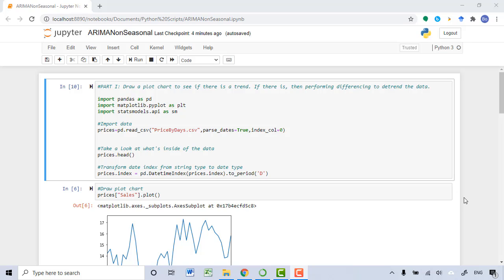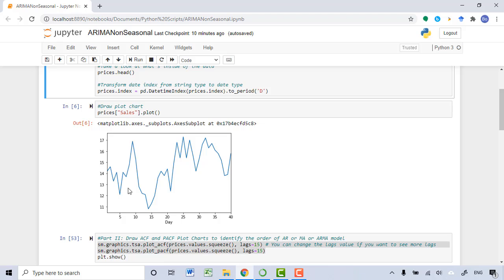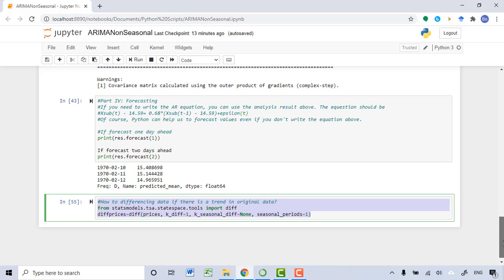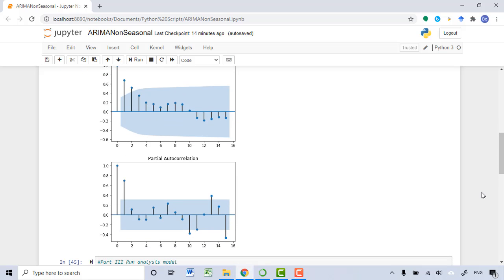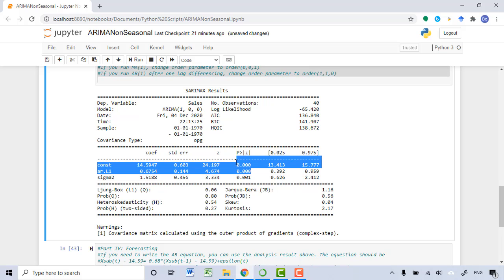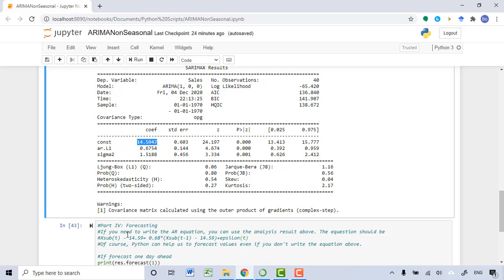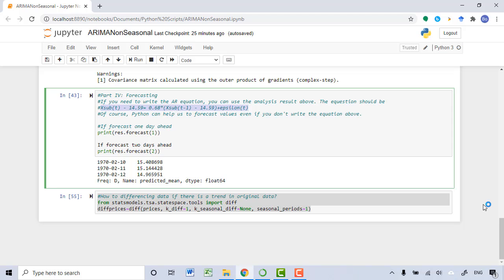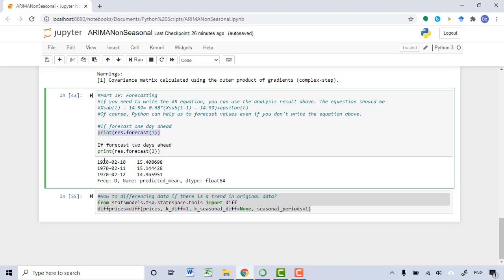Non-Seasonal Autoregressive Moving Average (ARIMA) Model in Python (statsmodels example)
Financial time series analysis fundamentals: Autoregressive (AR) vs. Moving Average (MA) Model and Forecast in Python (Non-seasonal statsmodels example)

2. Source data: PriceByDays.csv